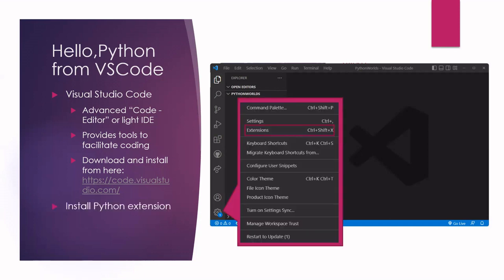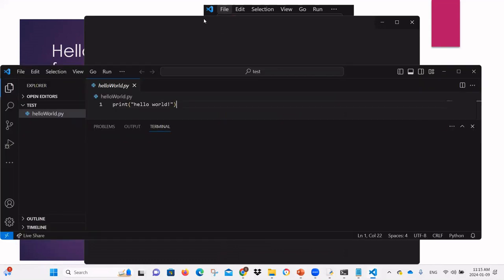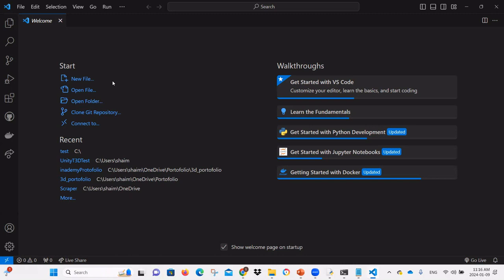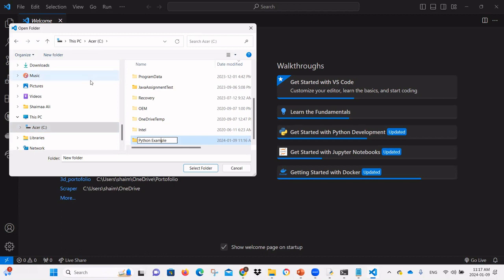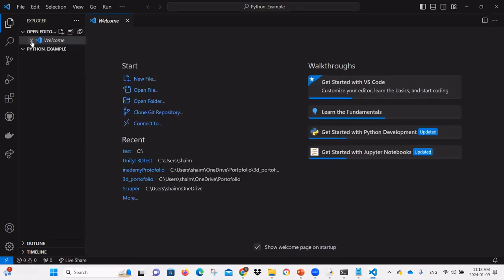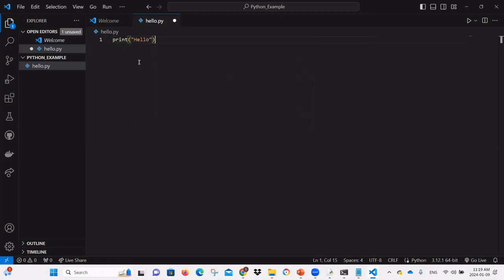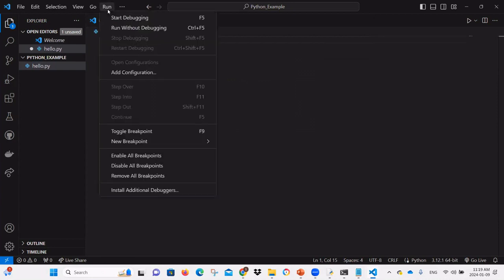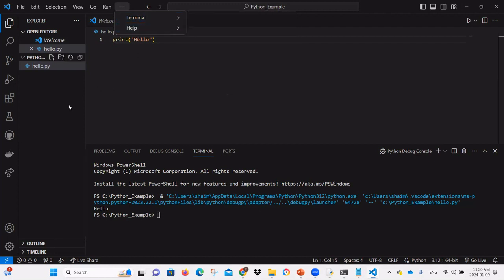[W1.S1.3] Python From VSCode